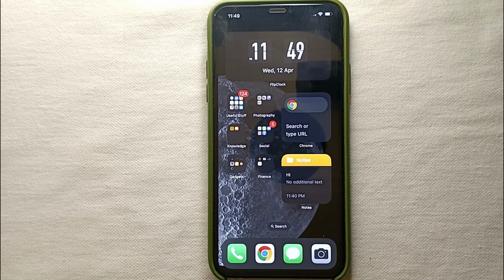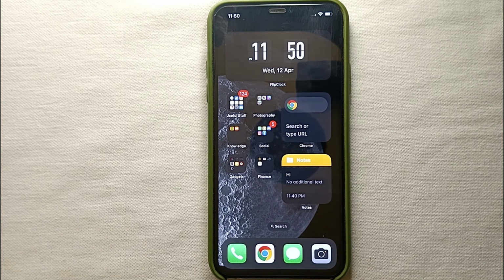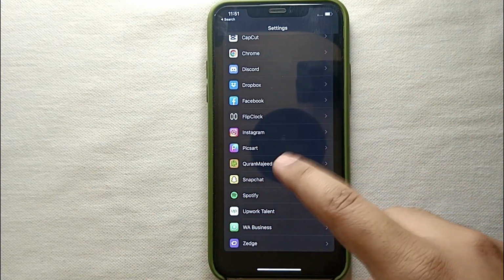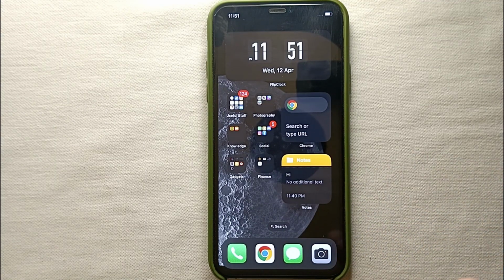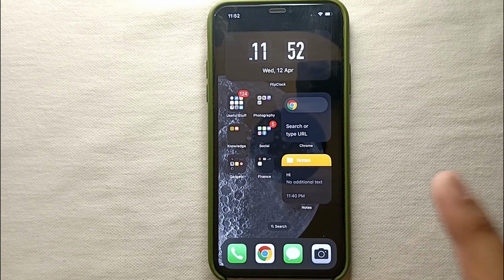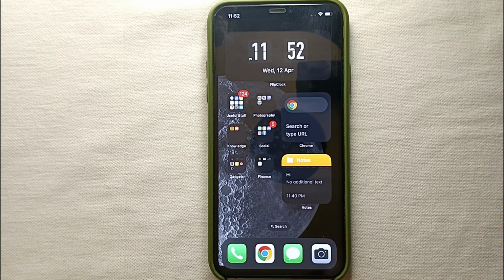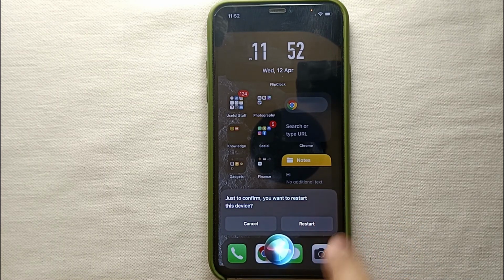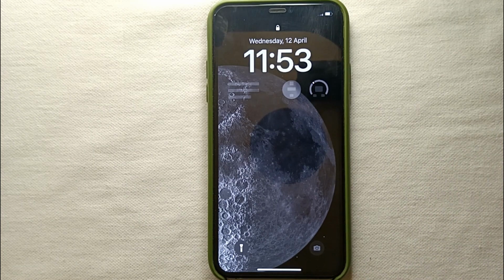✅ How To Clear The App Cache In Iphone 🔴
About this tutorial:

The iPhone is a line of smartphones designed, developed, and marketed by Apple Inc. It was first introduced in 2007, revolutionizing the mobile phone industry with its innovative features and user-friendly design. The iPhone quickly gained popularity and has since become one of the most iconic and widely used smartphones globally.
The iPhone runs on Apple's iOS operating system, which provides a seamless and integrated user experience across various Apple devices. Each new generation of the iPhone typically brings advancements in performance, camera capabilities, display quality, and additional features.
Get in touch!